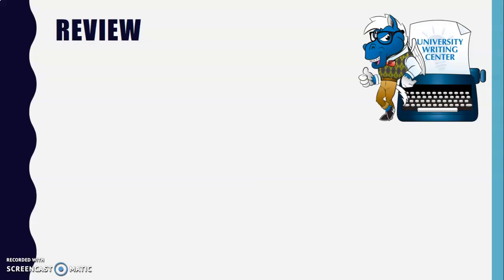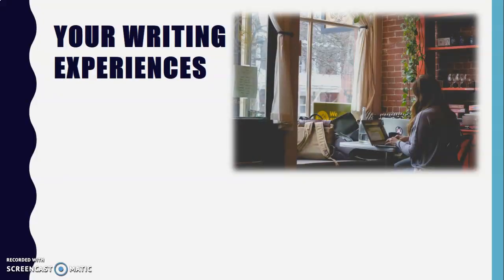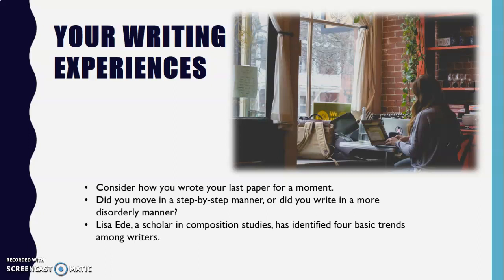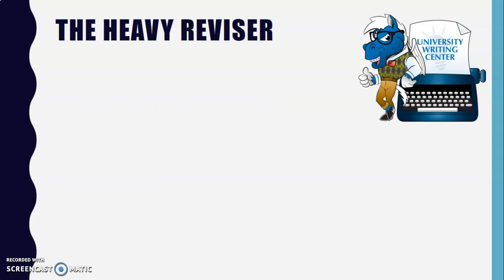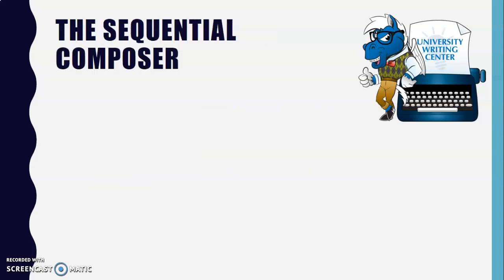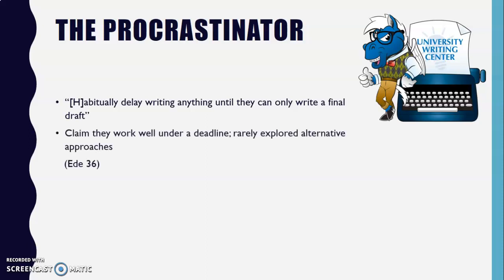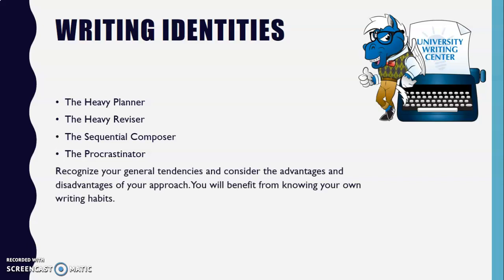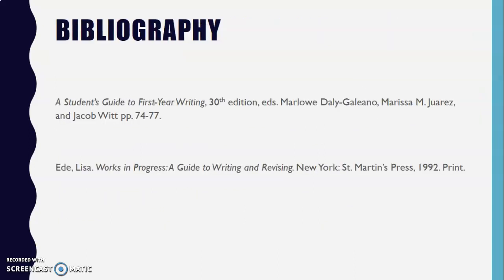Your Writing Identity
This is part two in a four-part series of writing workshops for first year students.